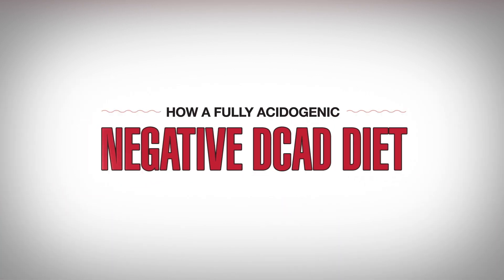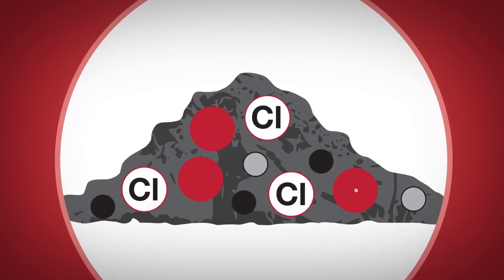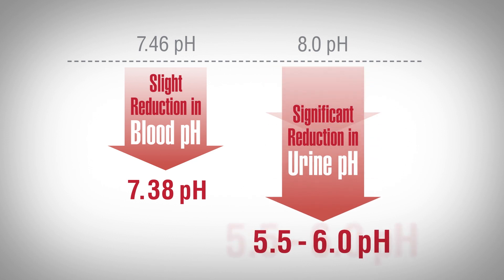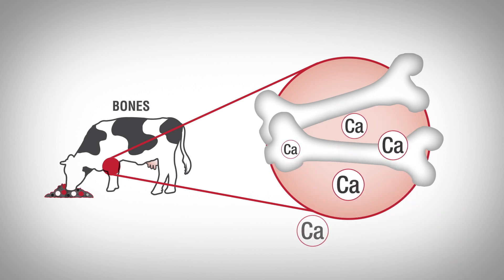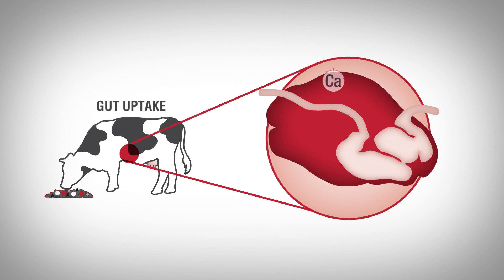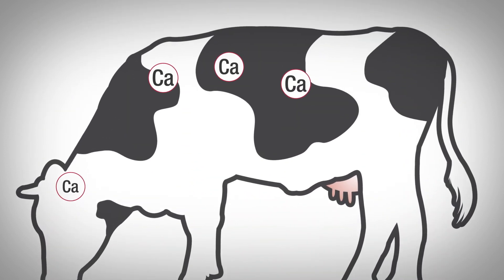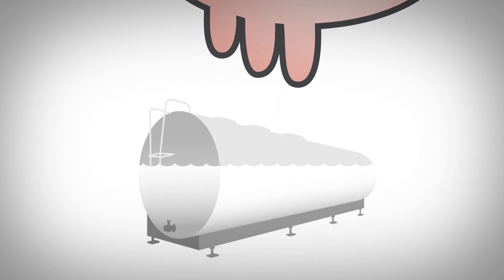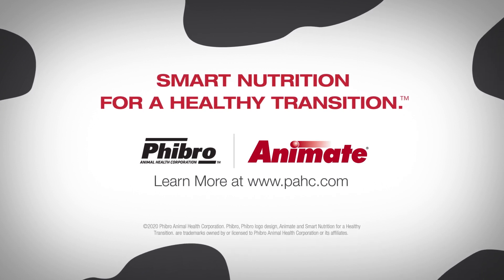Fully Acidogenic Negative DCAD Diets: How Do They Work to Reduce Hypocalcemia?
A negative DCAD diet contains proportionately more chloride and sulfur in relation to potassium and sodium, thus lowering the dietary cation-anion difference (DCAD) value of the diet. Consumption of a negative DCAD diet places a dairy cow in a state of compensated metabolic acidosis, which results in a slight reduction in blood pH and a significant reduction in urine pH. Watch this video to learn how these changes in blood and urine pH positively affect calcium metabolism and may lead to better health and performance of your dairy cows.